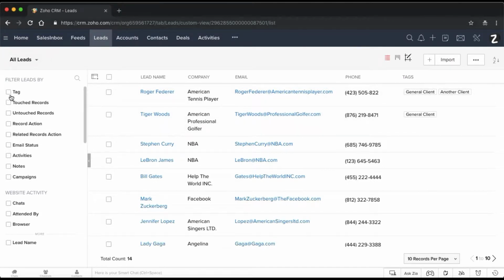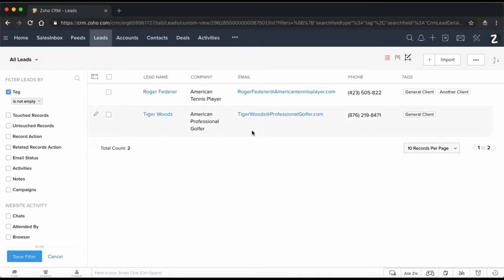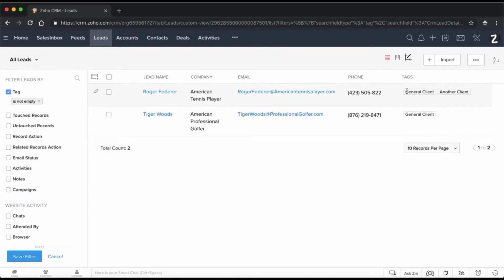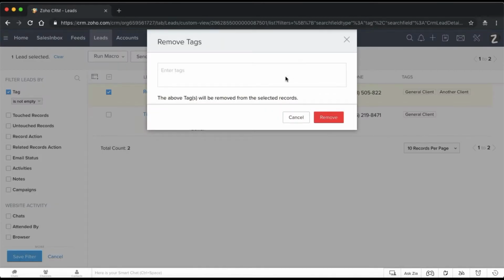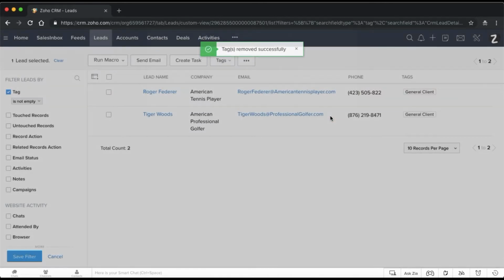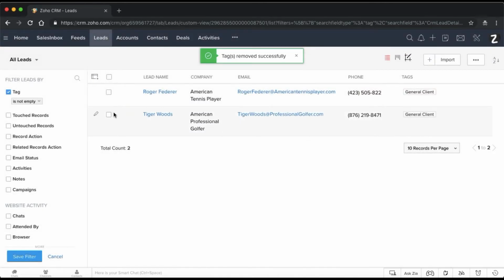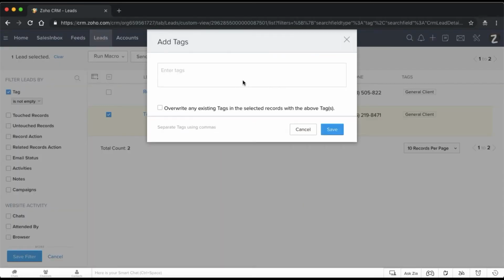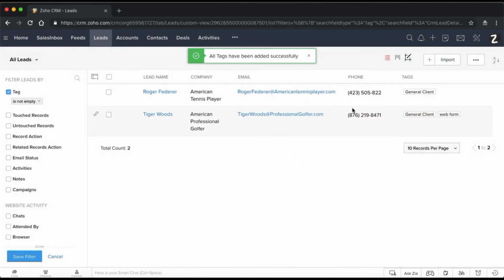Manage Tags in Zoho CRM - Zoho CRM Tags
Looking to learn how to create and maintain your own Zoho CRM system? Check my Zoho CRM Course

My name is Lior Izik and I am a Business Coach and a Premium Zoho Partner located in Toronto, Canada. Our company provides various Zoho and Business solutions.

My Book